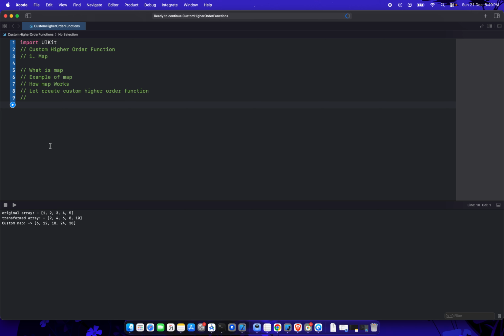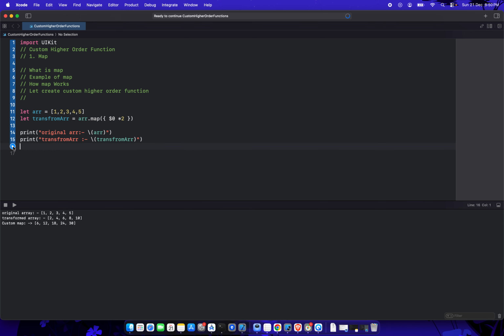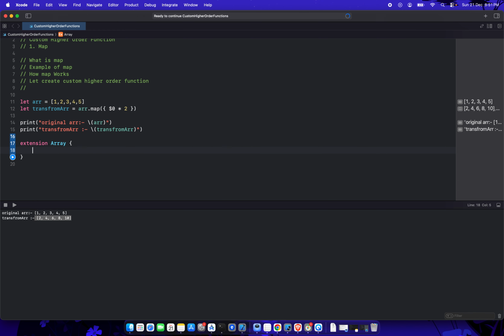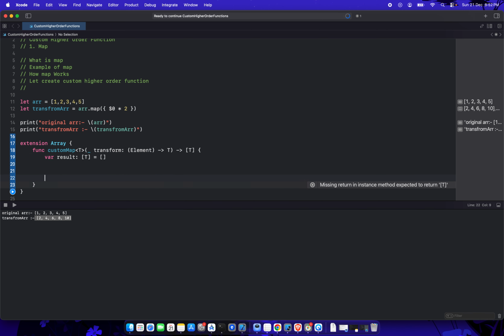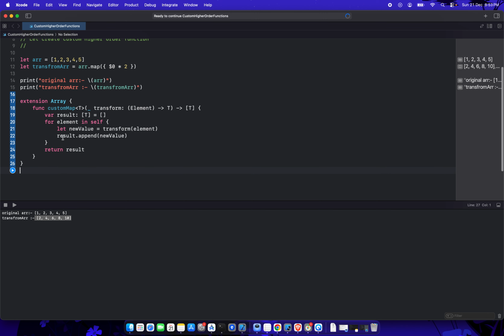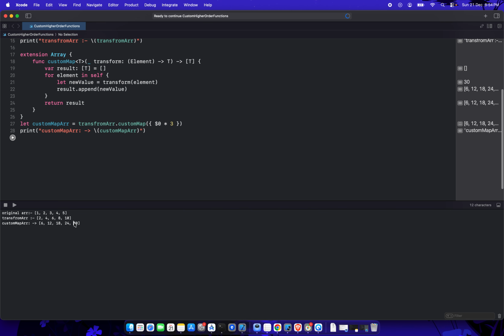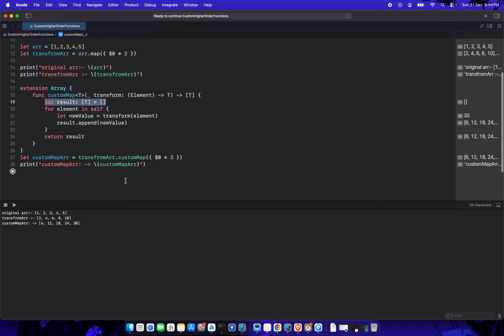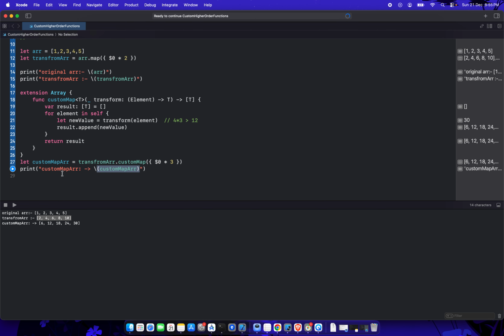Swift Map Explained | Build Custom Higher-Order Function (Interview Ready)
Swift map() explained from scratch by building a custom higher-order function in Swift.
This video helps iOS developers understand how map() works internally for interviews.

In this video, we deep dive into Swift map() by implementing a custom higher-order function from scratch.
Instead of just using map(), you’ll learn how it works internally, why it exists, and how Swift executes higher-order functions under the hood.
This tutorial is extremely important for iOS interviews, especially when interviewers ask:
How does Swift map() work internally?
What is a higher-order function in Swift?
Can you implement map() yourself?
🧠 What You’ll Learn in This Video
✅ What is map() in Swift
✅ What are higher-order functions
✅ How closures work in map()
✅ Generic implementation of map()
✅ Difference between built-in map() and custom map()
✅ Interview-ready explanation of map()
✅ Functional programming concepts in Swift
👨‍💻 Who Should Watch This?
iOS Developers (Beginner → Advanced)
Developers preparing for iOS interviews
Swift learners confused about higher-order functions
Anyone learning functional programming in Swift
🔍 Keywords Covered in This Video
Swift map explained
Swift map from scratch
Custom map function Swift
Higher-order function Swift
Swift functional programming
Swift closures explained
iOS interview Swift questions
🚀 Why This Video Matters for Interviews
Most iOS candidates use map() but can’t explain it.
After watching this video, you’ll be able to: ✔ Explain map() confidently
✔ Write a custom implementation
✔ Impress interviewers with deep Swift knowledge
Swift filter() explained from scratch
Swift reduce() explained step by step
Closures in Swift deep dive
Property wrappers in SwiftUI
StateObject vs ObservedObject (SwiftUI)
I create interview-focused, in-depth iOS videos on:
Swift internals
SwiftUI concepts
iOS system design
Interview preparation